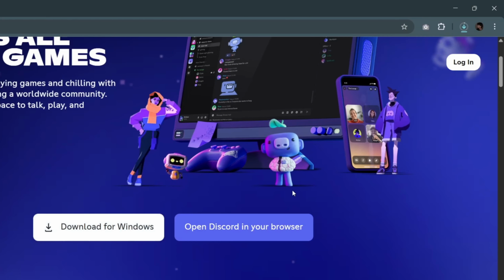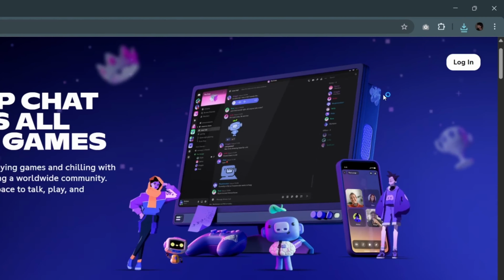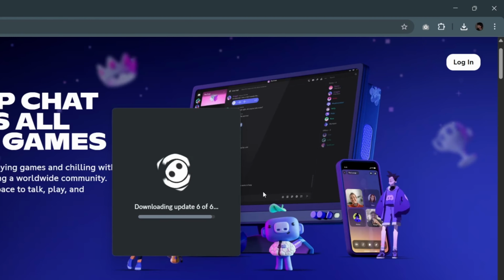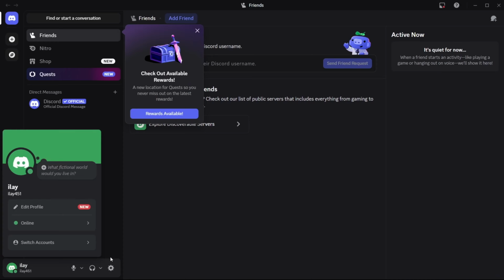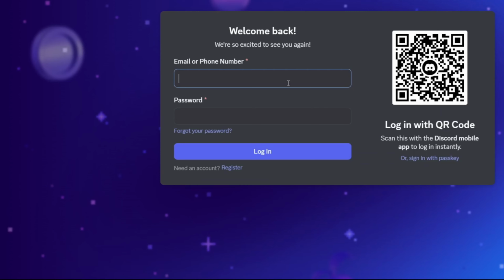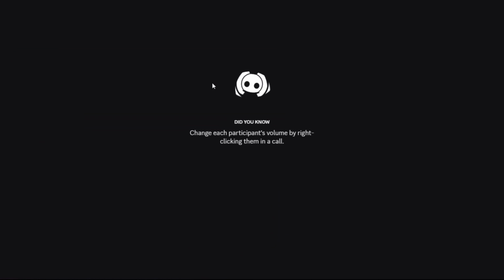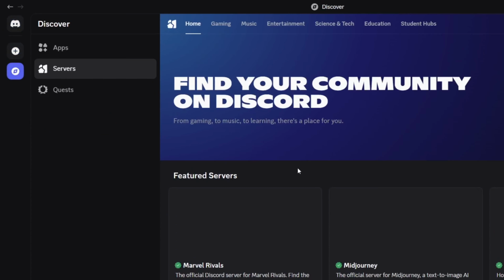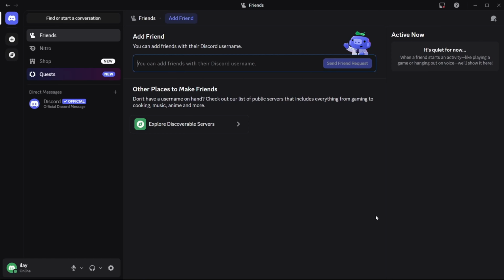How to Download and Install Discord on Windows Step by Step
How to download and install Discord on Windows step by step for beginners. This tutorial shows you how to get Discord on your Windows PC quickly and start using it easily.

If you want to install Discord for gaming, chatting, or joining communities, this step-by-step guide will walk you through the full setup process.

📌 What you’ll learn:
• How to download Discord on Windows
• How to install Discord on PC
• How to set up Discord for beginners
• How to sign in or create a Discord account
• How to launch Discord after installation
• Basic Discord setup tips for Windows users